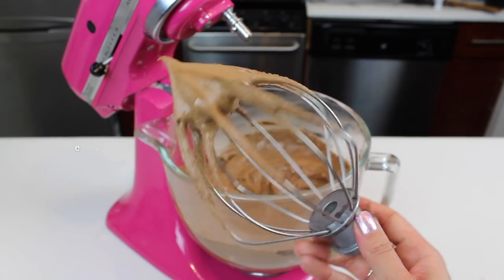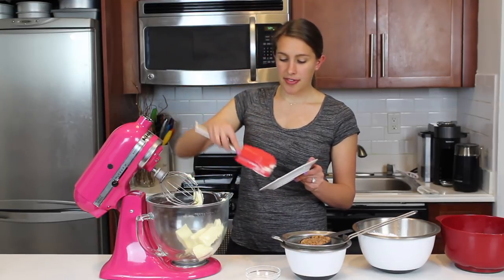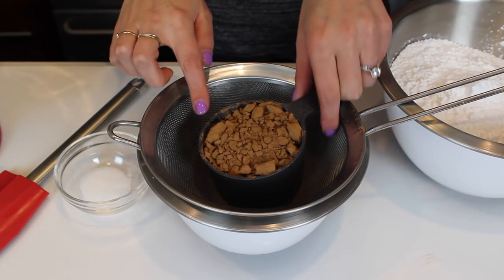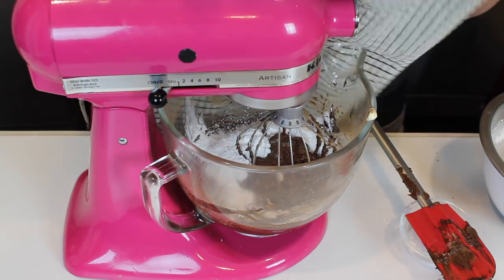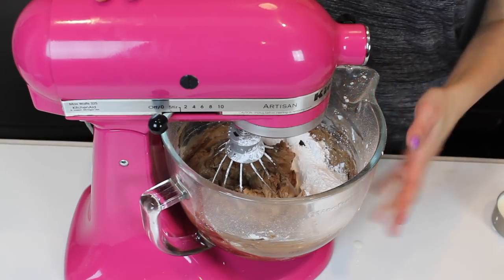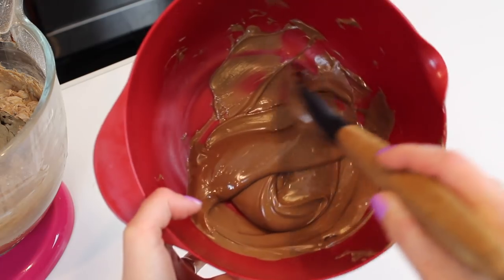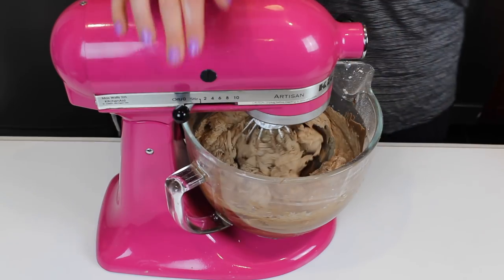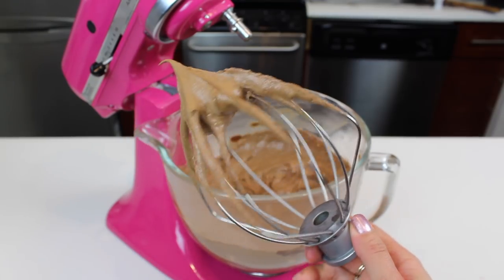How To Make Chocolate Buttercream Frosting | CHELSWEETS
In this tutorial I show how I make my favorite chocolate buttercream! It uses both cocoa powder and melted chocolate, to really pack it with chocolate flavor.  It's rich, fudgey, and totally addictive.

It comes together in less than 10 minutes, and is my go-to chocolate frosting recipe. This recipe works great for piping on cupcakes, and frosting cakes!